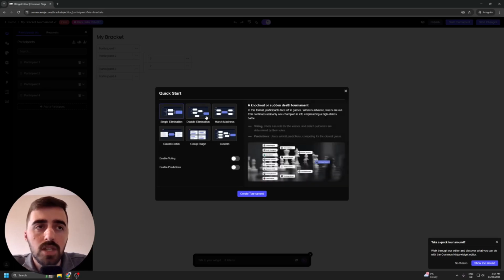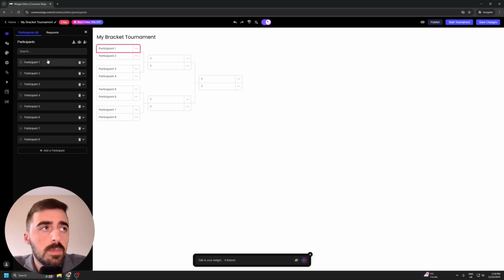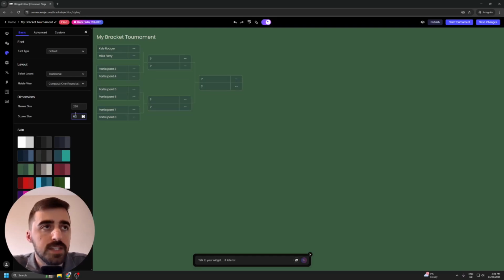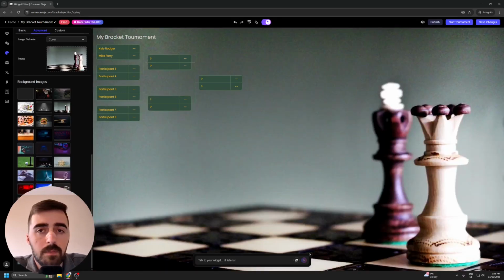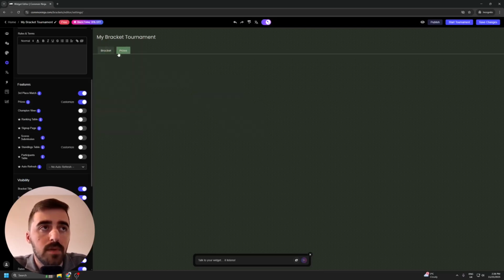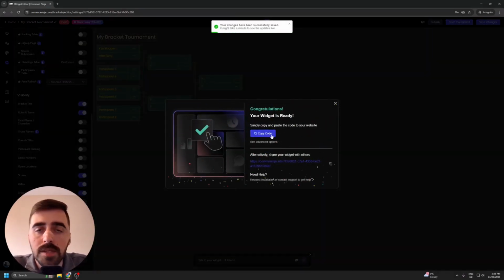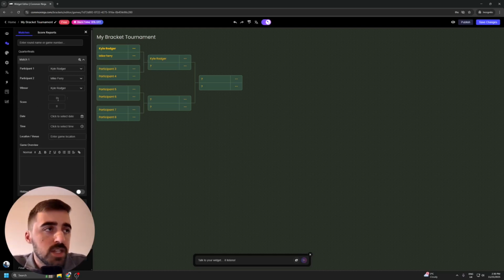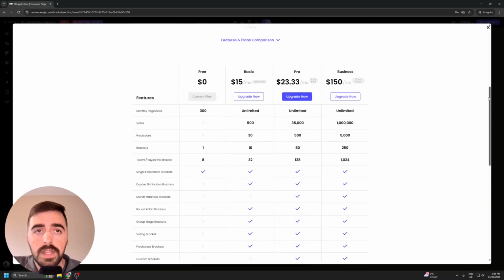How to Create Tournament Bracket for Call of Duty [STEP BY STEP]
In this video, I'm going to show you how to create a tournament bracket for Call of Duty step-by-step.